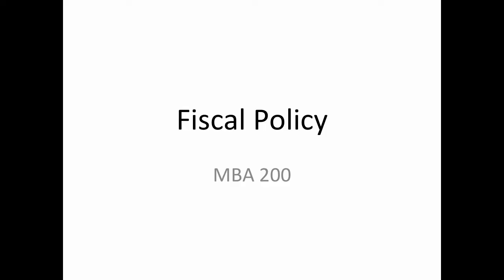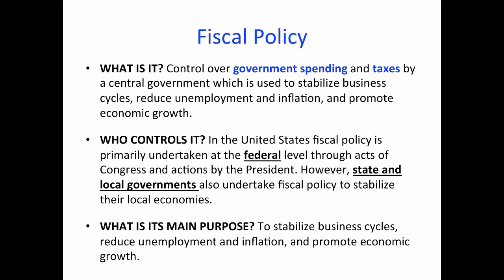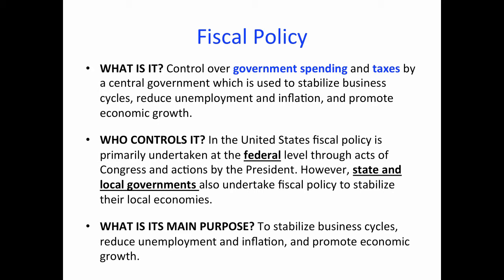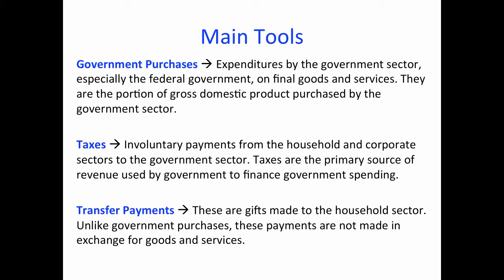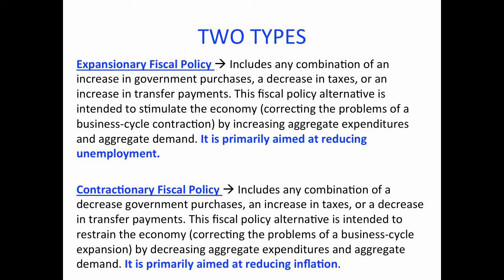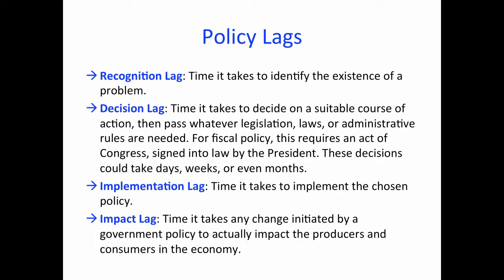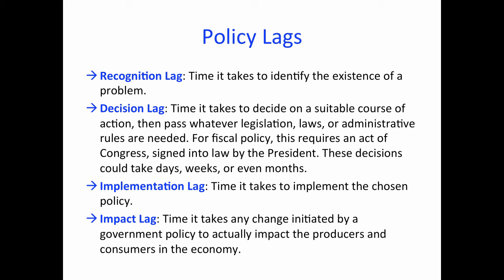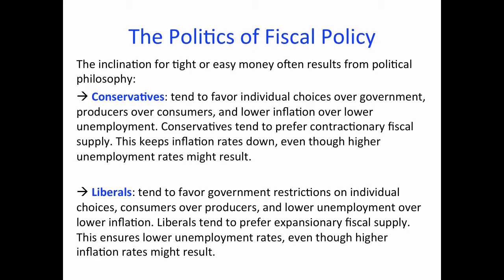Lecture Fiscal Policy Basics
Table of Contents:

00:00 - Fiscal Policy
00:43 - Fiscal Policy
01:41 - Main Tools
02:44 - TWO TYPES
03:48 - Policy Lags
05:05 - The Politics of Fiscal Policy
05:56 - The Link to Monetary Policy